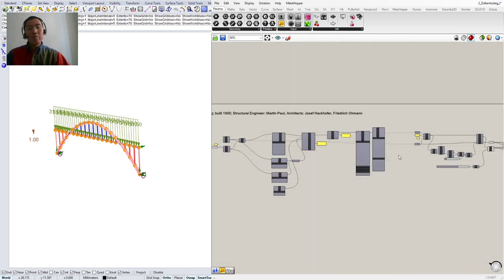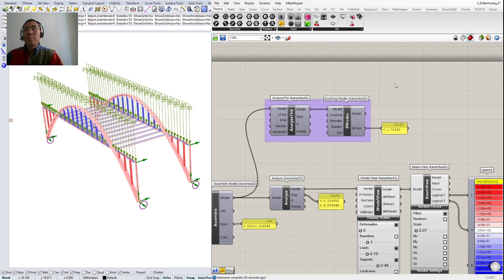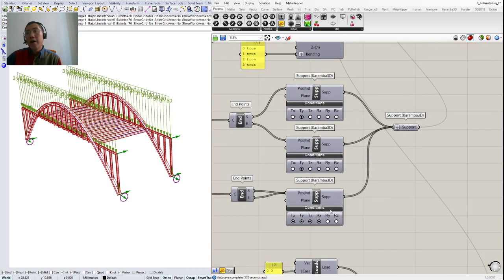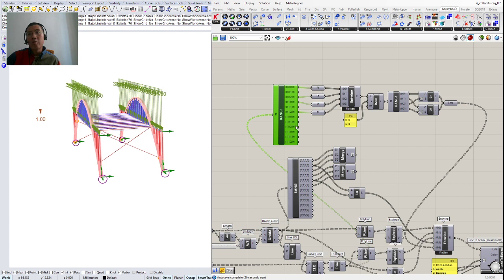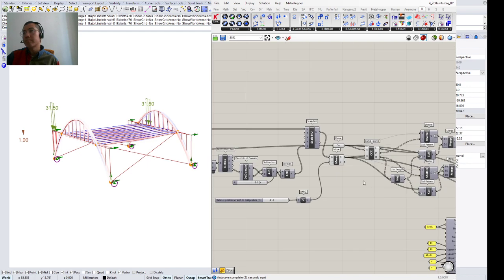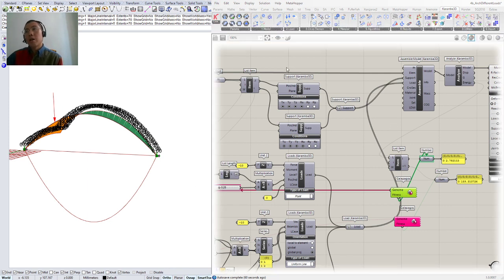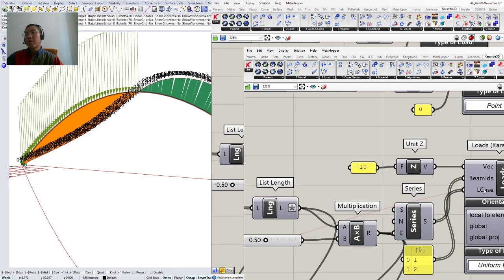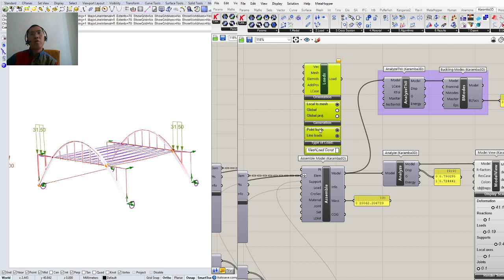Otto Wagner Bridges - Part 2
Following last week's session, we will be continuing with the set of bridges from Otto Wagner. Matthew Tam will be explaining in further detail the Karamba3D setups of the 3d bridge as well as the truss Zollamtsbridge.

Date: Friday 10 April 2020
Time: 14:00 – 14:40 (CEST)
Language: English